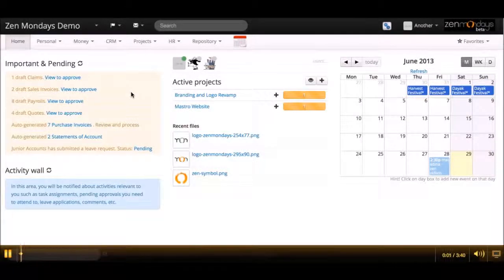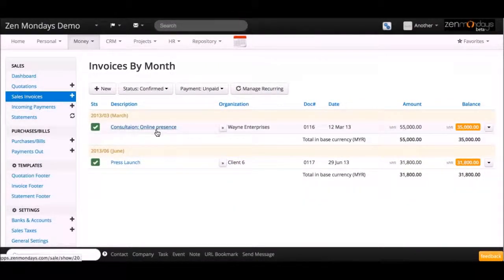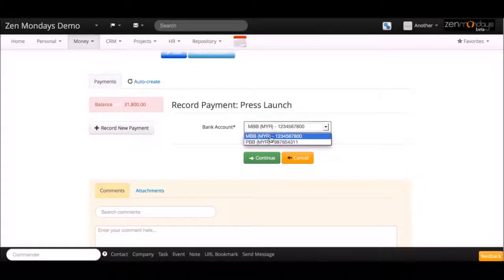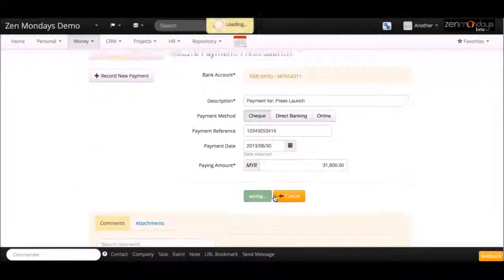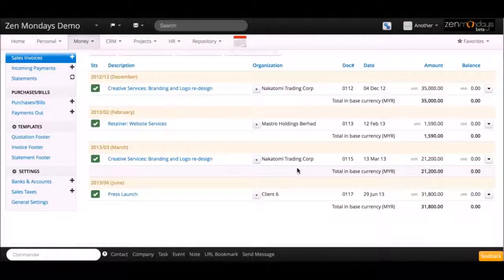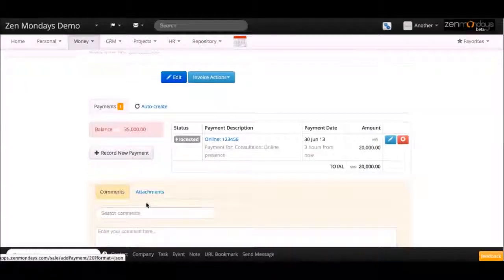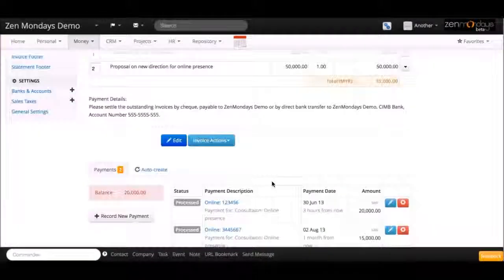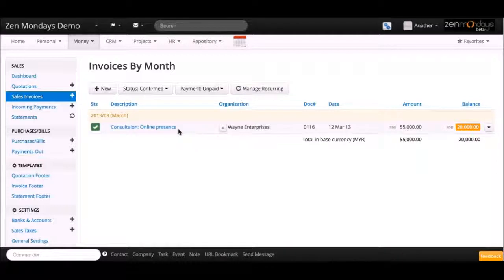ZenMondays - How To: Record Payment for Sales Invoice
This video shows how you record payment you received from your client or customer and you wish to attach it to a specific invoice using ZenMondays - Integrated Business Solution.

If you receive single payment that covers more then one invoice, please refer to another video: ZenMondays - How To: Multiple Invoice Payments.

Invoice payments are tracked and only once payment has been received and attached to the invoice, that invoice gets status PAID. Tracking of date when payment is due is also part of invoice profile.

Unpaid invoices automatically go into Statement of Account of the customer which you can easily send via email using ZenMondays system. Your customer will receive email with PDF Statement of Account file attached.